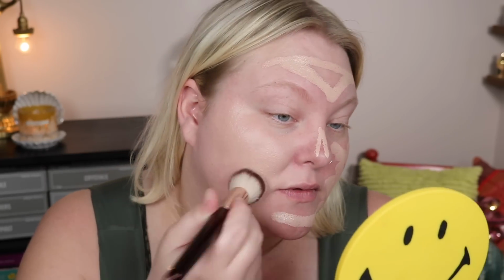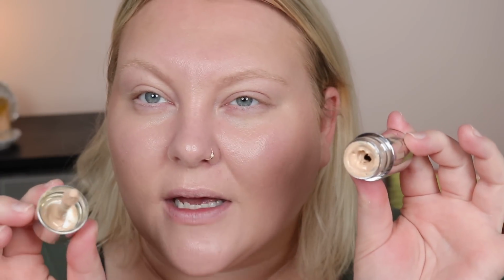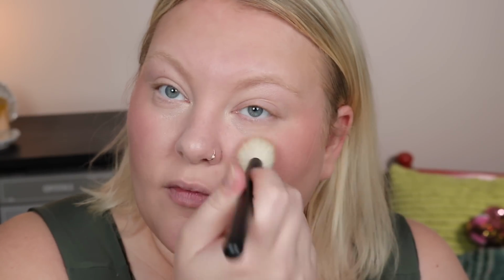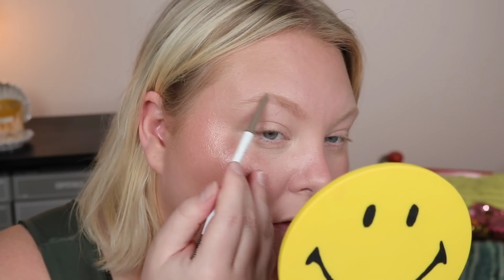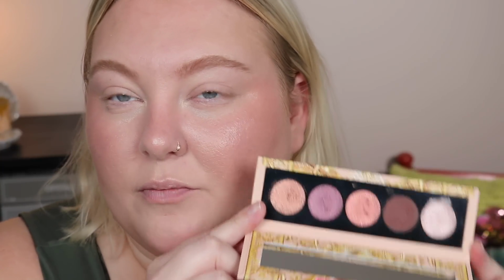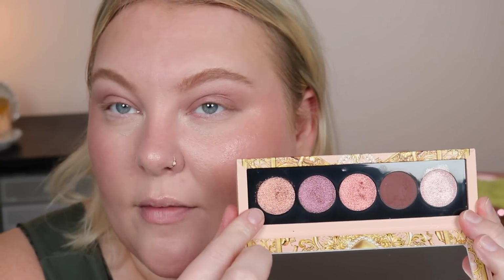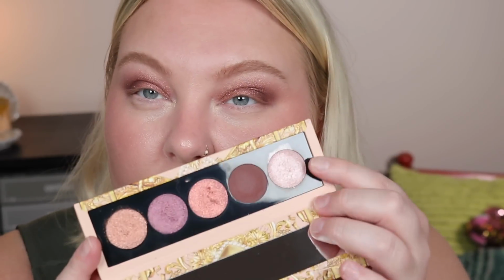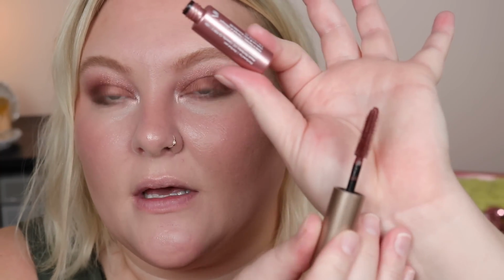So BAD I Had to Take It Off and Try Again... New Makeup Try-On! Pat McGrath, Milk Makeup & More!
welp... that didn't go as planned!

ColourPop No Filter Primer
Makeup Revolution Stick Foundation F4
Charlotte Tilbury Cream Bronzer Fair
FAB Coconut Smoothie Primer
Milk Makeup Future Fluid Concealer 4N
Charlotte Tilbury Face Palette Light
One/Size Fantasia Highlighter
ColourPop Brow Pencil Taupe
Tarte Cream Shadow Trio
Charlotte Tilbury Pop Shot Shadows
Pat McGrath Nude Allure Palette
Pat McGrath Bronze Bliss
MUFE Wherever Walnut Lip Liner